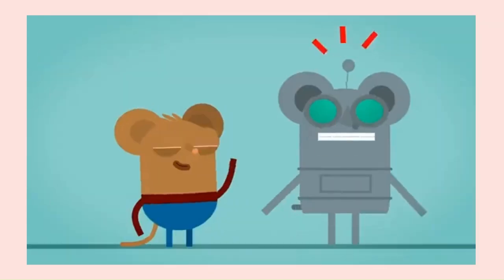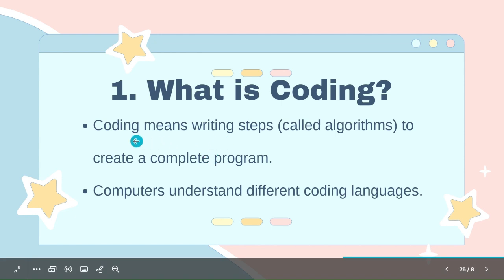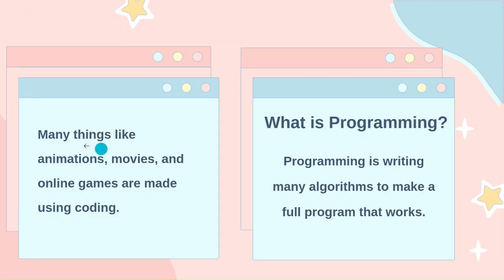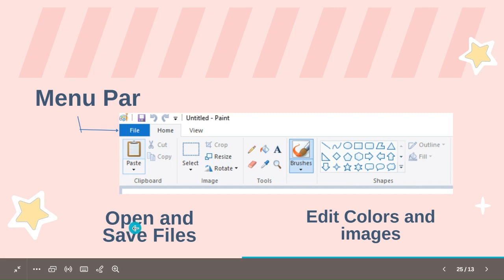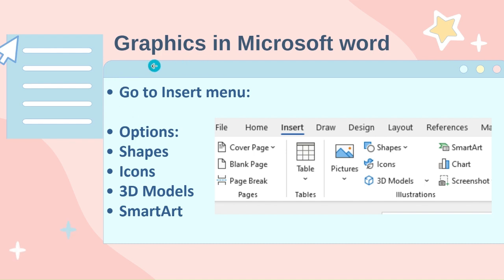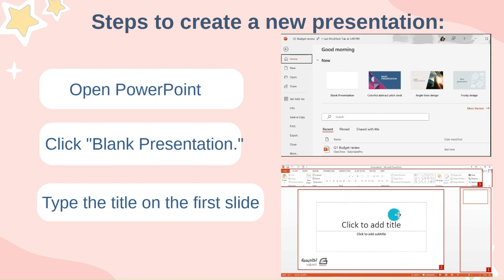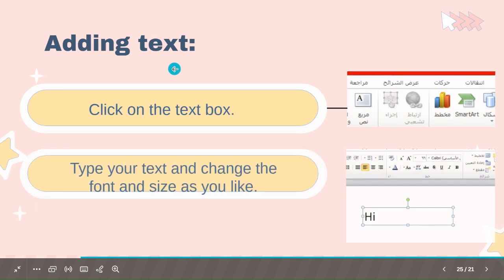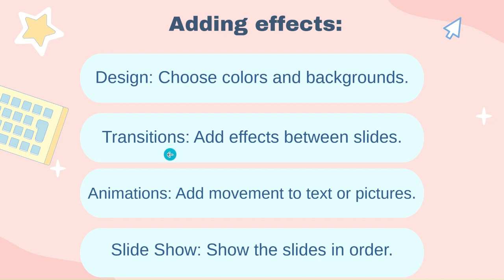ICT Final Revision Part 3 - G4